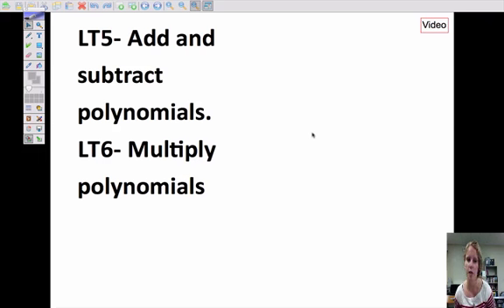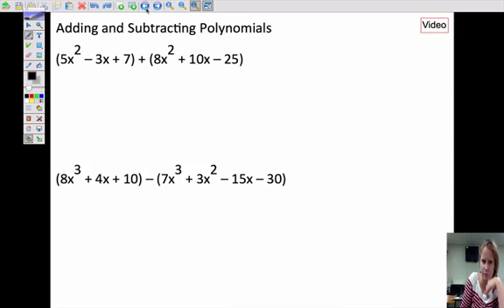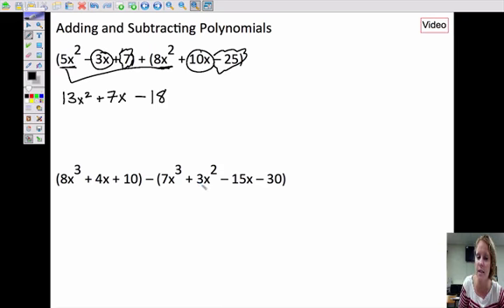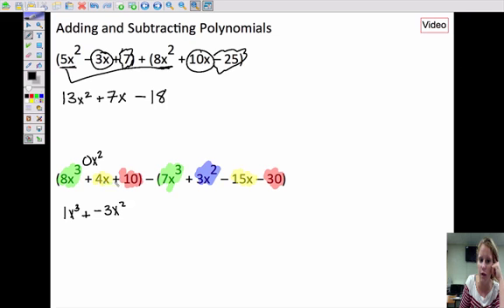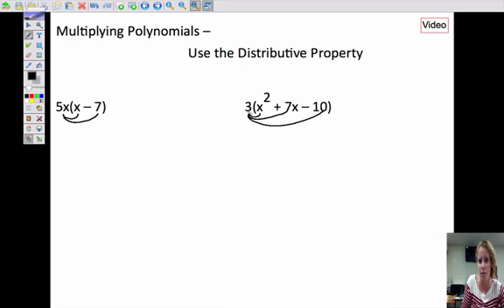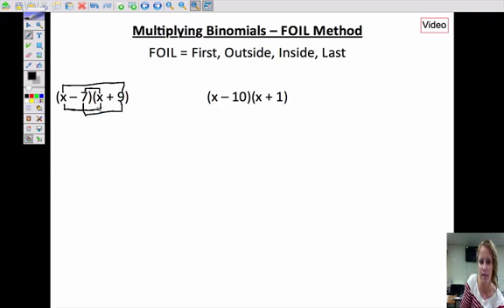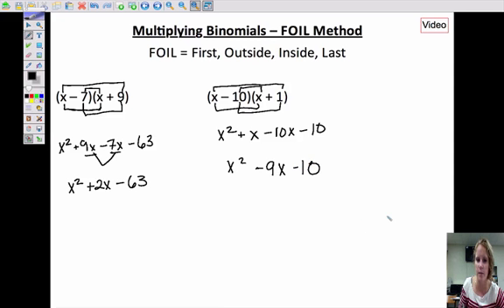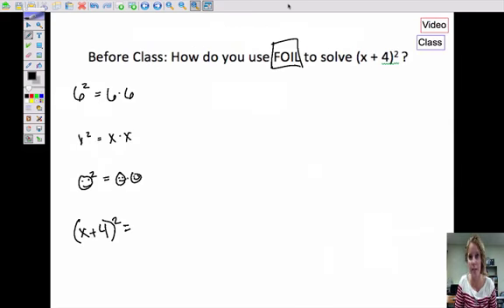Adding, subtracting and multiplying polynomials.